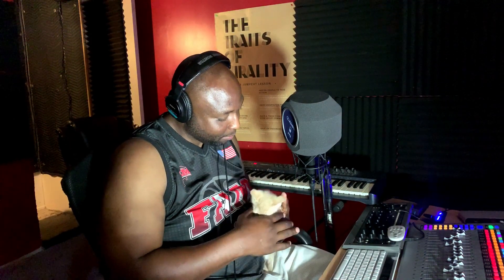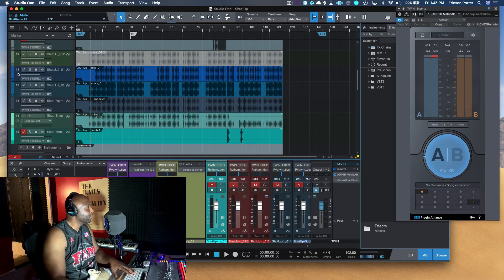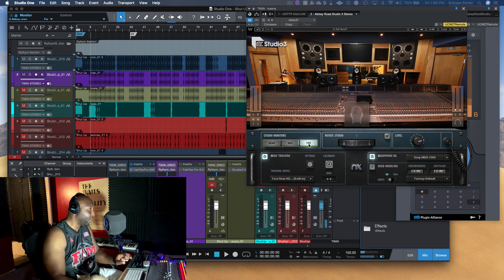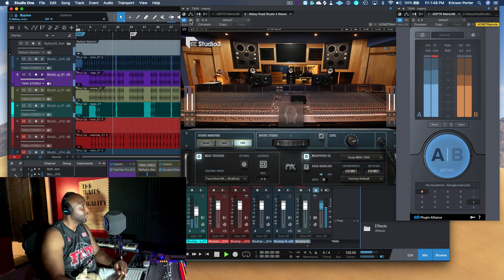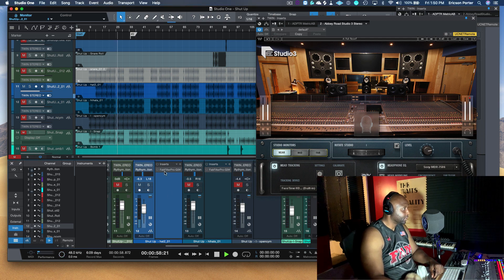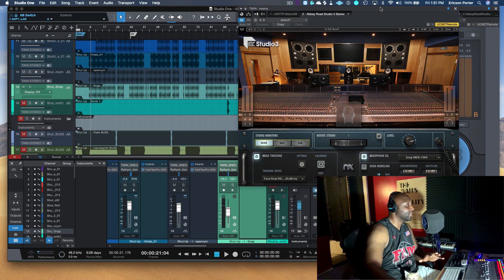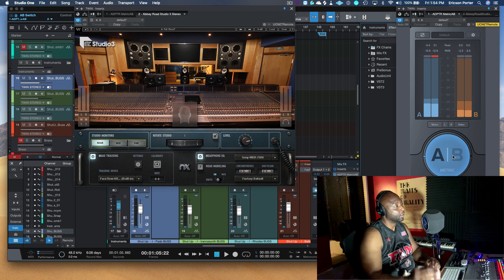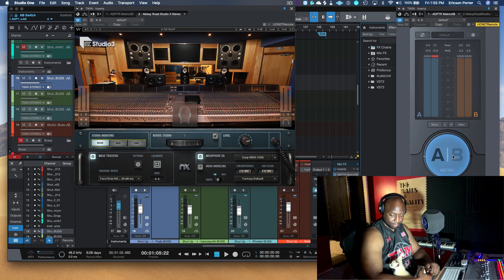How To Use Abbey Road Studio 3 Plugin | Mixing Rap Music | Mixing Tutorials (EP 22)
In this video of Ericson Presents... Mixing Tutorials, I reviewed a new plugin by Waves Audio called Abbey Road Studio 3. I honestly think that if you learn to make decisions based on the emulated room response, your mixes will sound cleaner, wider and more balanced. Which will result in mixes that translate better onto other systems and have the potential to be turned up to commercial levels in the mastering process without tons of distortion.

If ever I give you a little nugget that helps you and you would like to thank me, please click here. Every little bit helps.

My Studio:

HARDWARE:

Apollo Twin

StudioLive 32 Series 3

Softube Console 1

Slate Digital ml2

Sony MDR7506

Shure KSM 32

Amp For Cla-10's

Adam Audio T7V

Faderport 8

Midi Keyboard

SOFTWARE:

Studio One 4

Sonarworks 4

OTHER:

MacBook Pro

Wireless Solar Keyboard

Wireless Mouse

Speaker Stands

Mic Stand

iPhone XS Max (Unlocked)